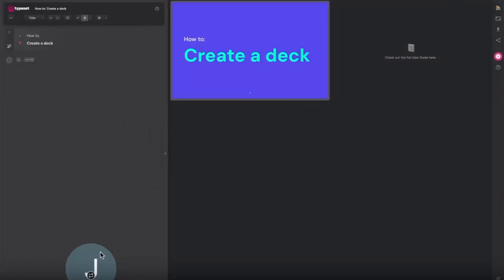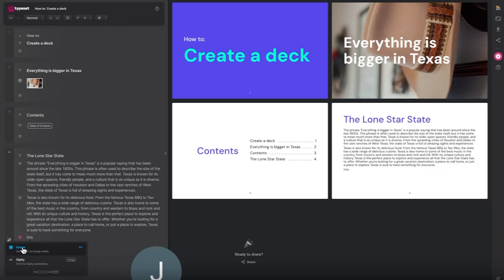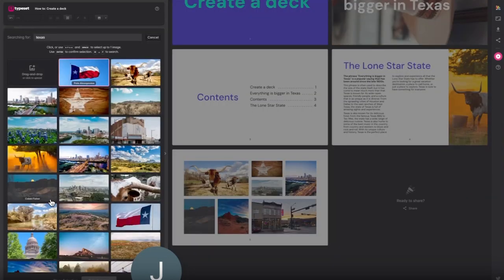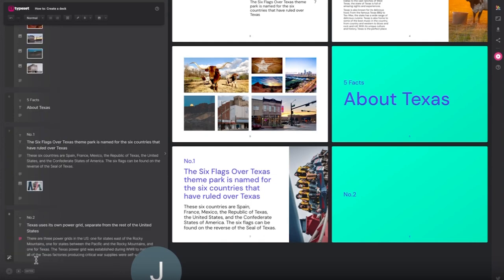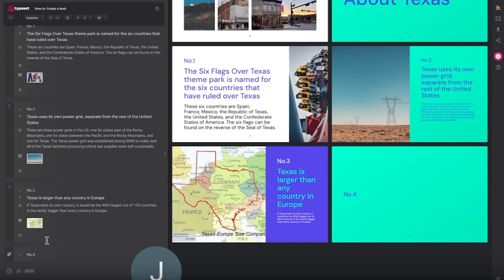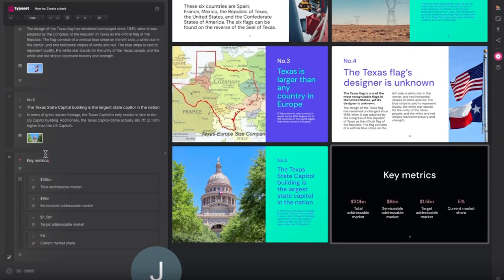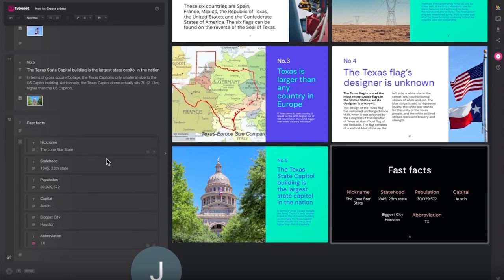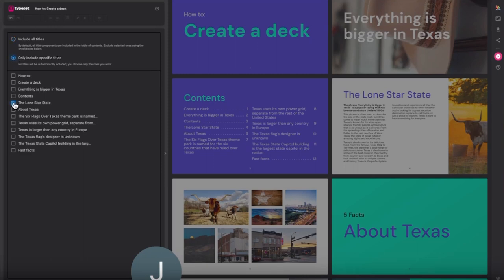How to Create a Slide Deck in Typeset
Presentations are an excellent method of communicating your story. In Typeset, you can create a slide deck in minutes, rather than wasting hours in old tools.